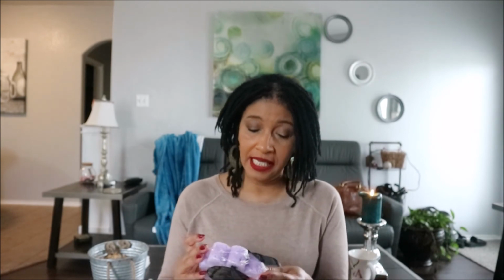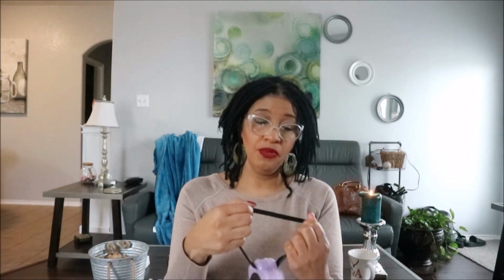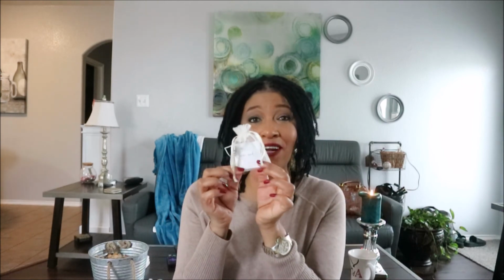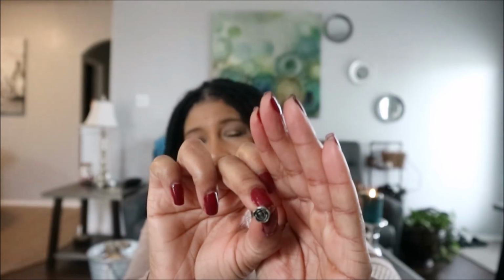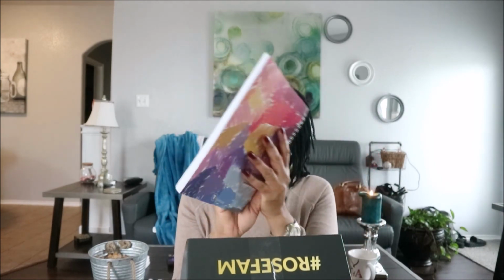My Last Subscribtion Box Unboxing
I'm n'ew to the subscription box community...Click this video to see my first impression of this last subscription Box

Please note my new Instagram Channel